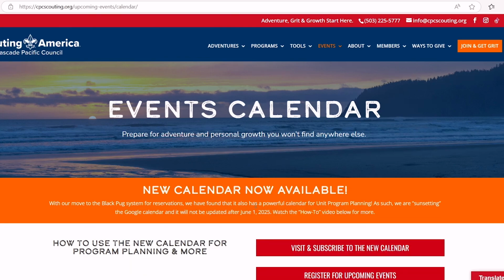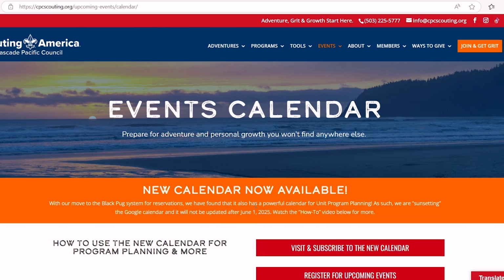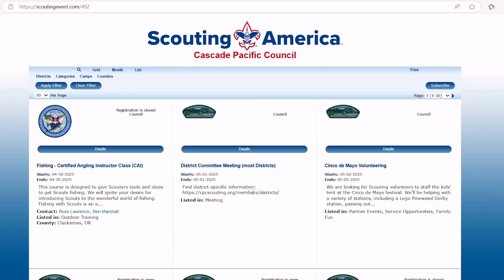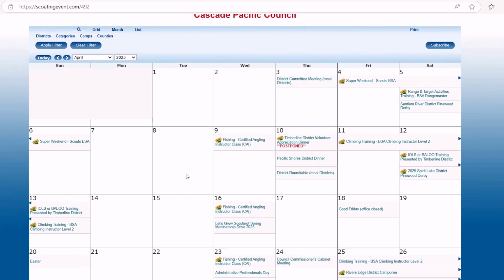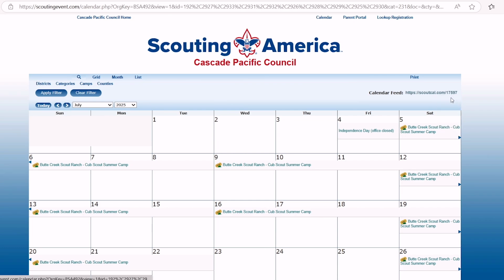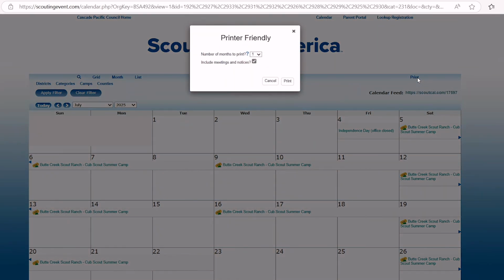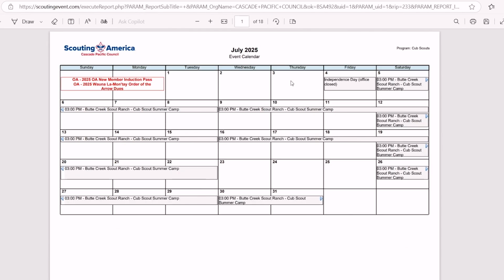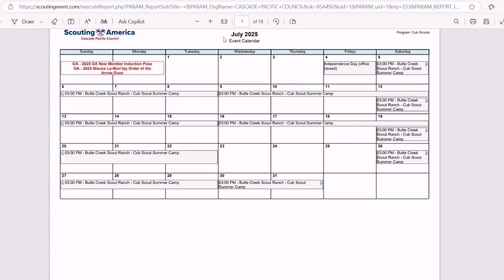New Program Planning Calendar Walkthrough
Your how-to guide to using the new BlackPug calendar for Scout unit program planning.